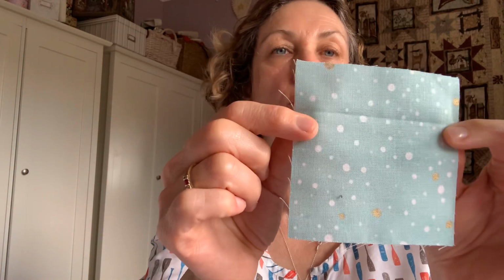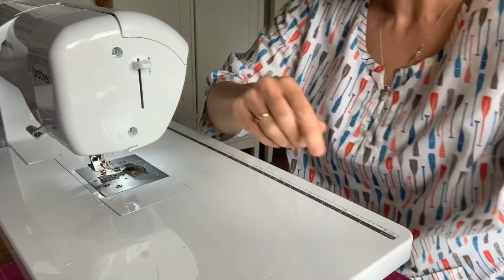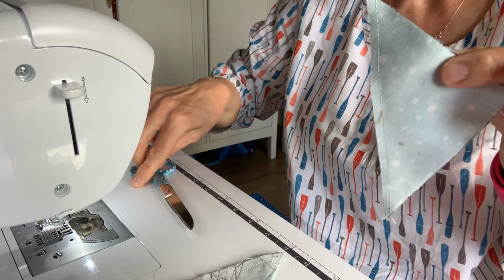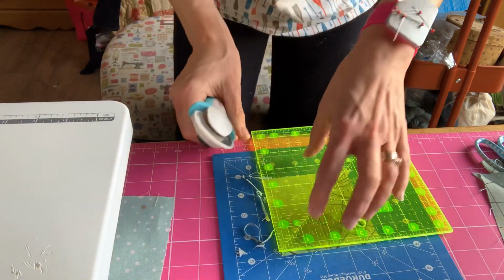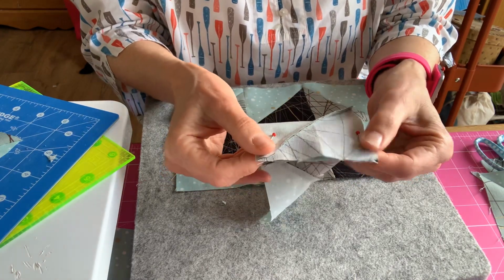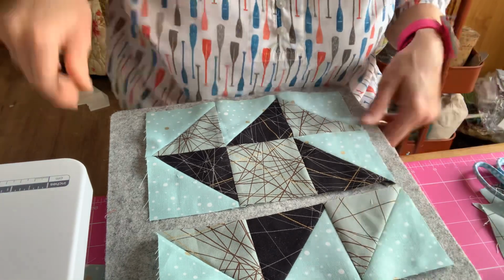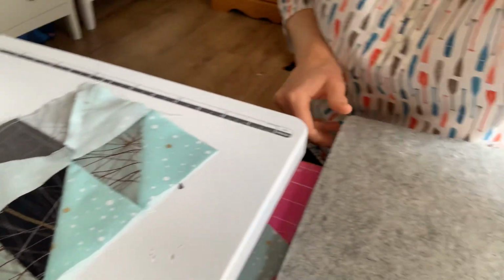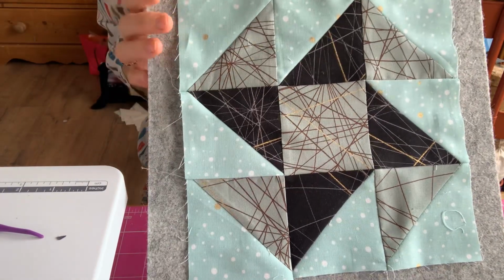Block 14 of the Six Penny Memories Sew Along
The Motion block is ideal for beginners.